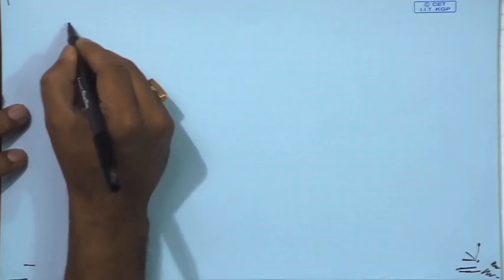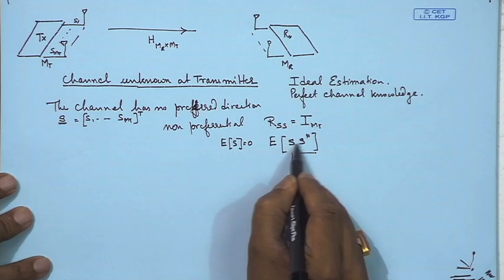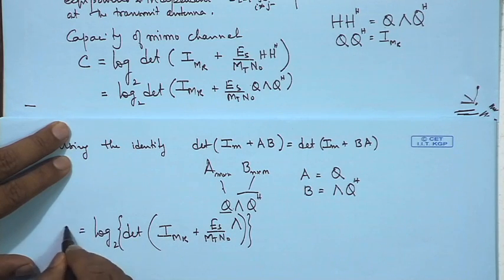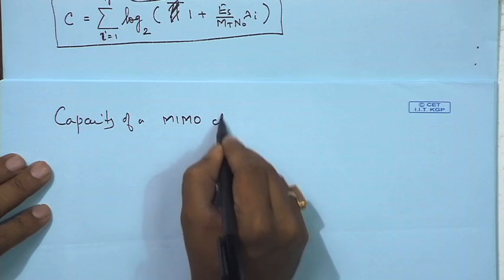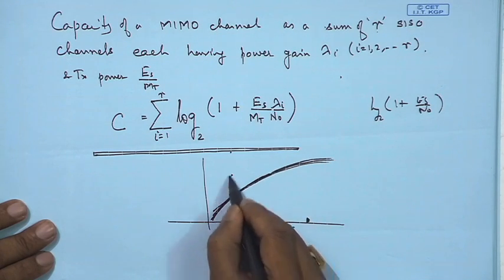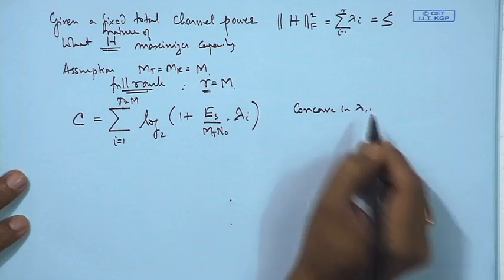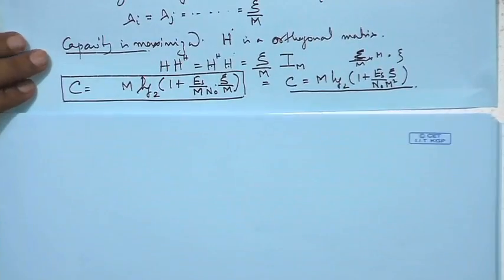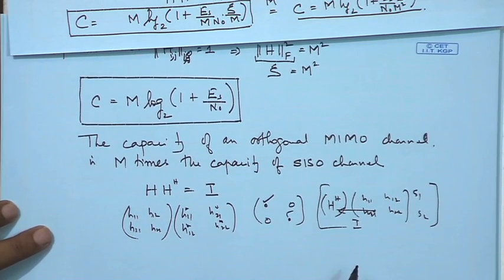Lecture 36: Capacity of Channel Unknown at Transmitter